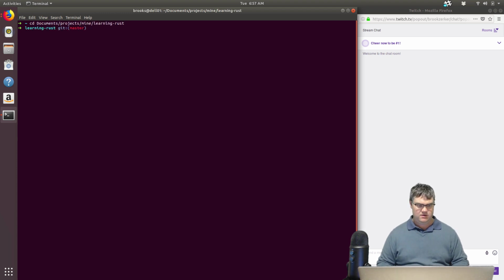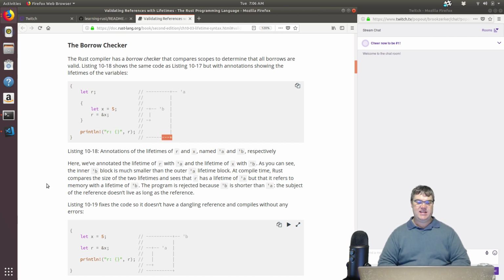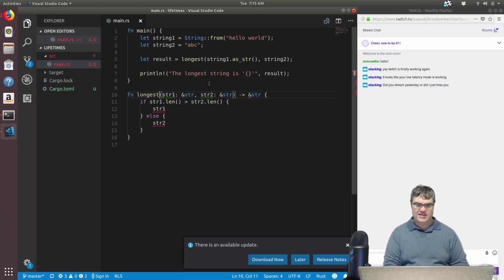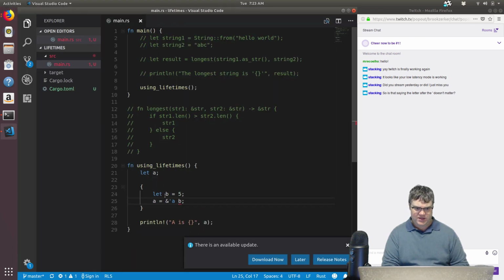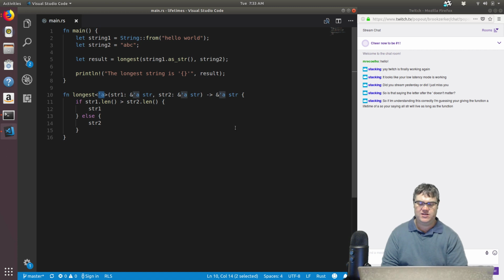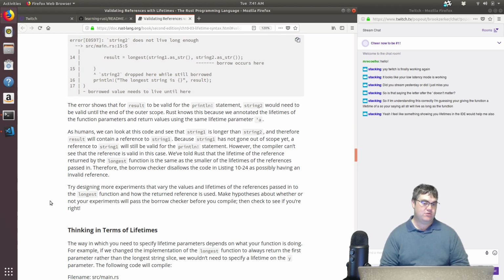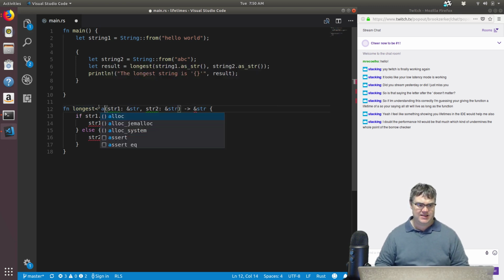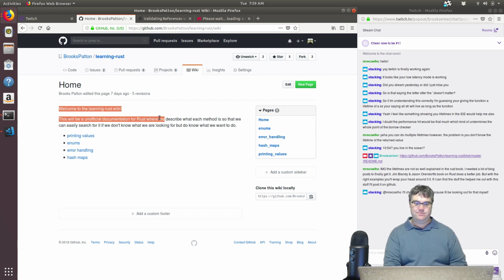The Rust Book (v2) part 37 - Chapter 10 - Lifetimes